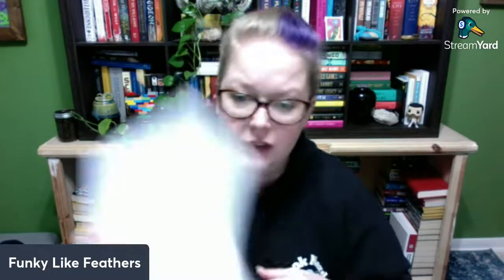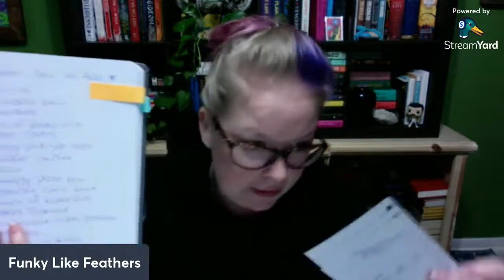Preptober Week 4 Live Write-In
Let's get some prep work done before NaNoWriMo hits!